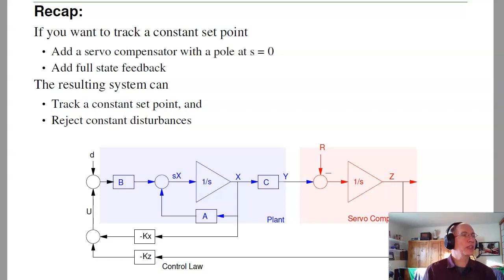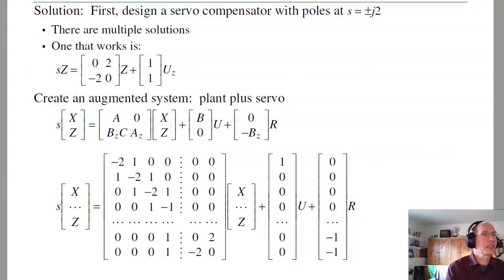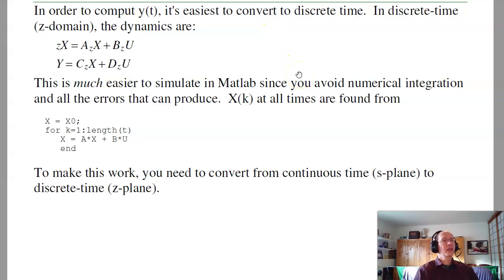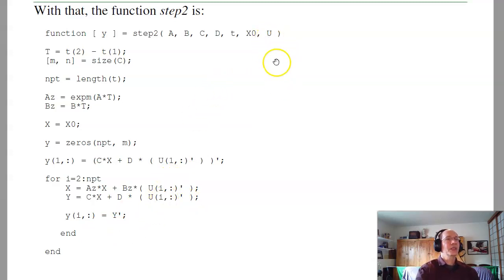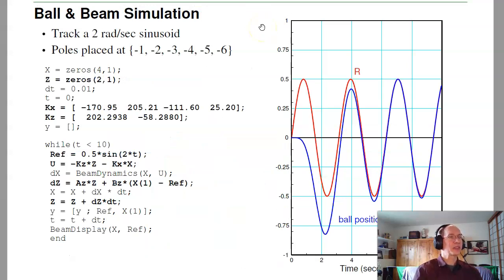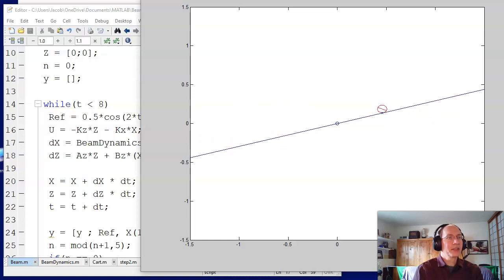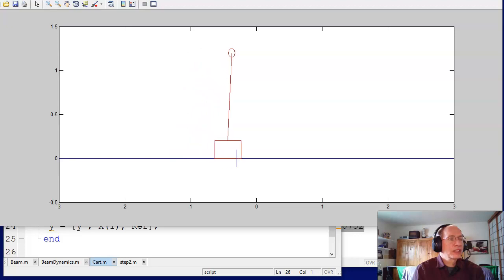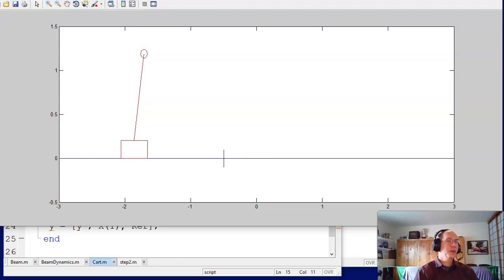ECE 463.17 Servo Compnesators AC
NDSU ECE 463/663 Modern Control, Lecture #17.  Please visit Bison Academy for corresponding YouTube playlist, lecture notes, homework sets, and solutions.